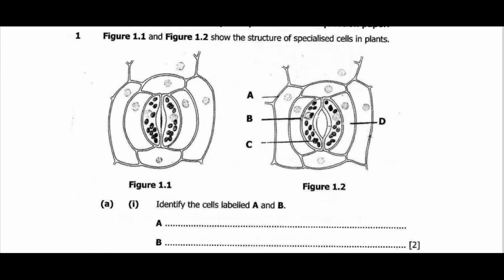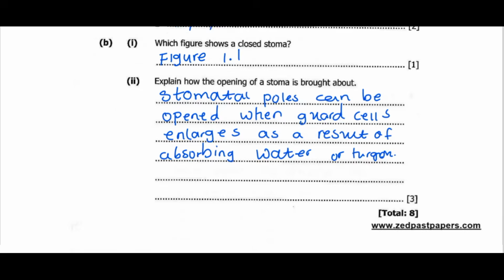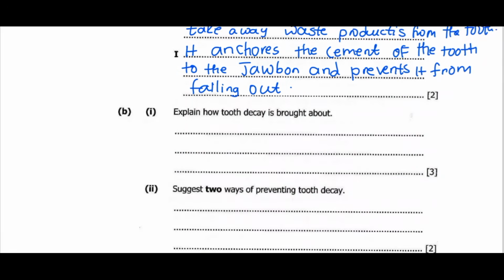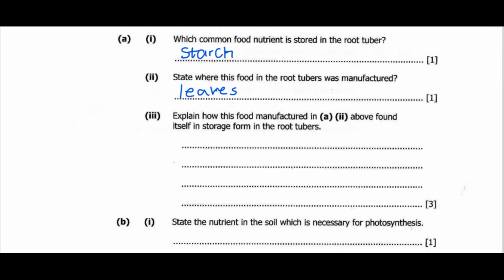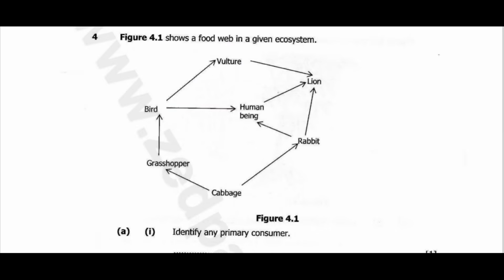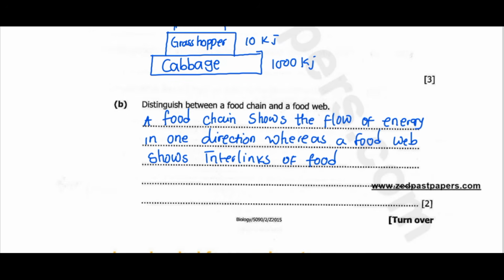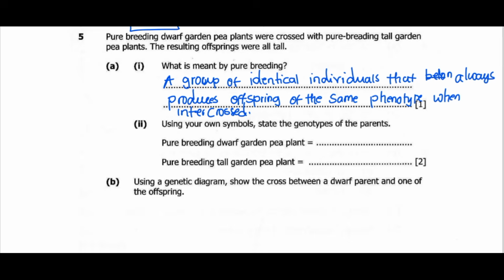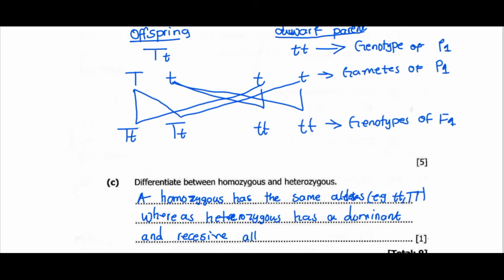Biology paper 2 2015 internal